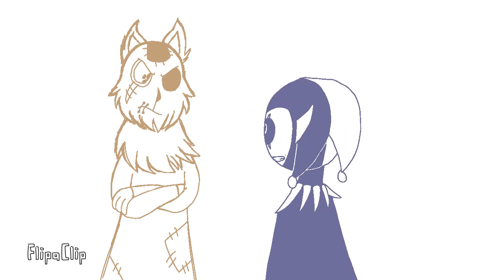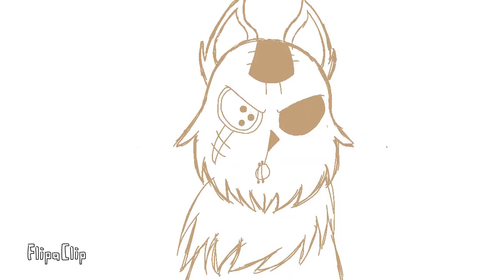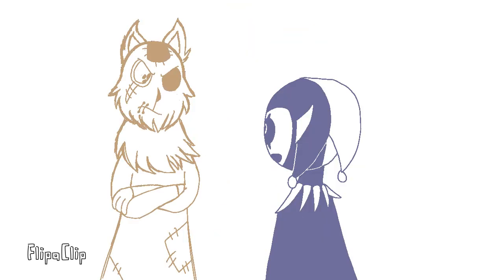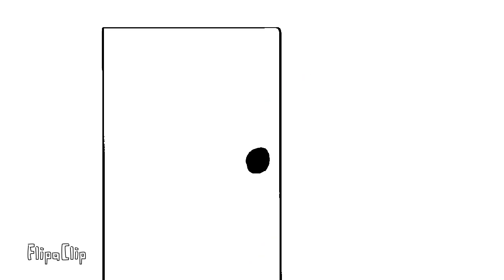Jevil and seam (audio by revtrosity)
Hope you guys have a nice day!!💕